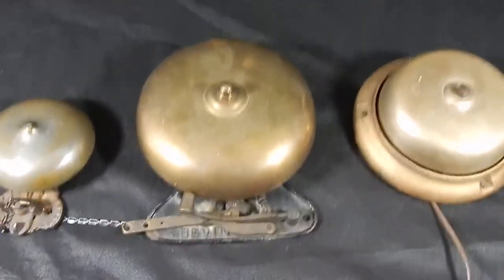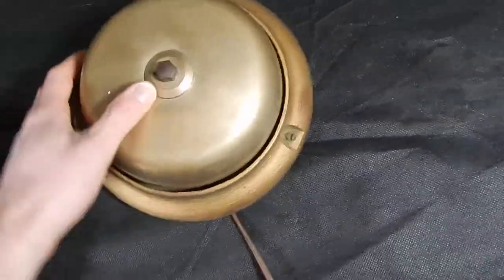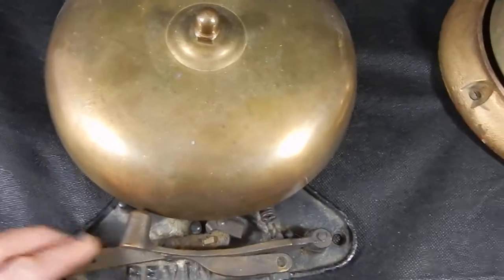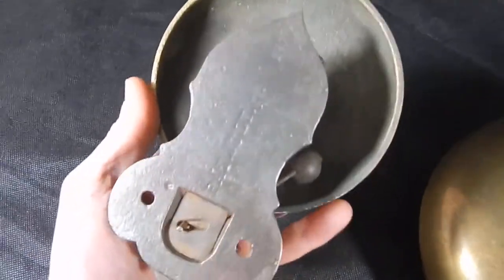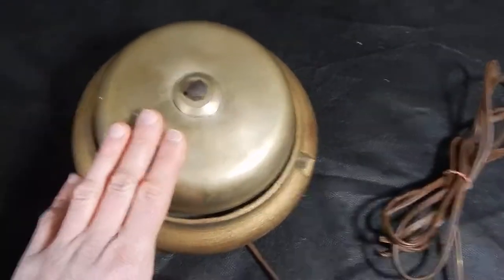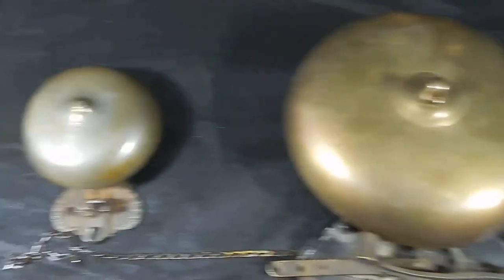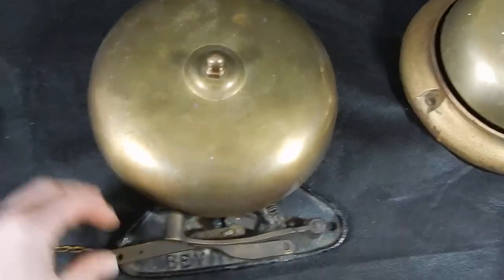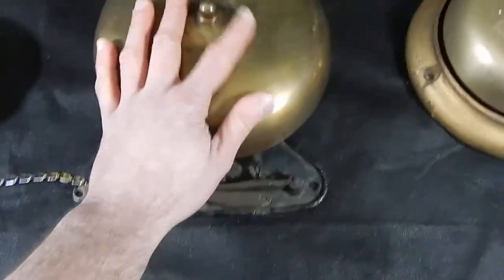HOW TO TELL WHAT VINTAGE BELLS YOU HAVE WITH COLLECTOR CHRIS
DIFFERENCE BETWEEN DIFFERENT TYPES OF COLLECTABLE BELLS ELECTRIC, DOOR BELLS AND BOXING FIGHTING BELLS COLLECTING BELLS AND LEARNING THREE TYPES WITH COLLECTOR CHRIS